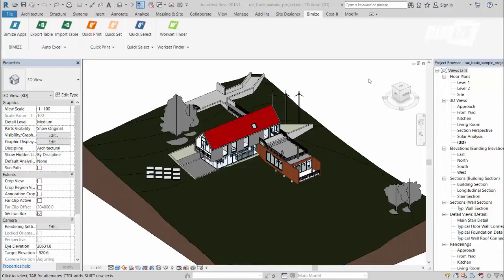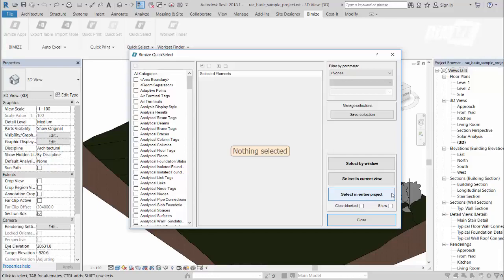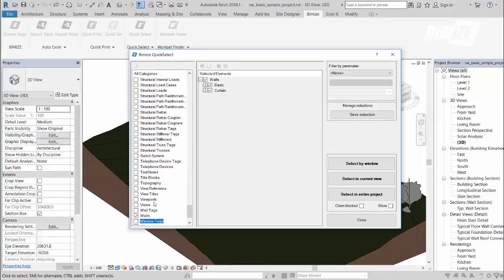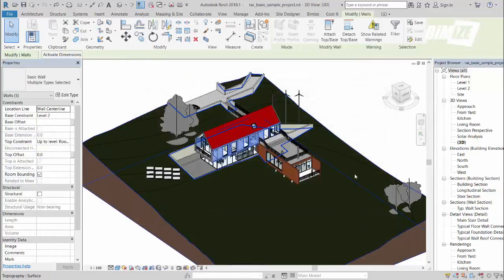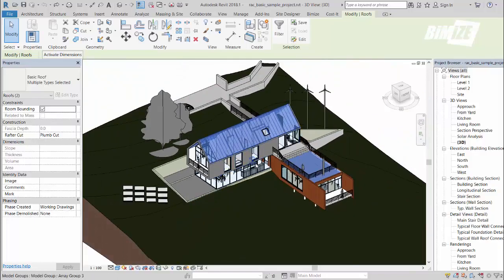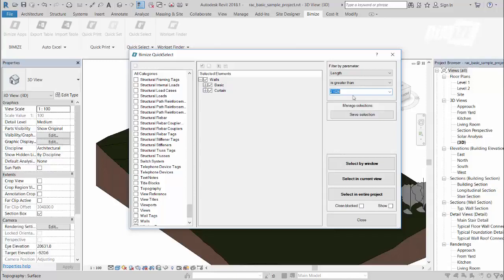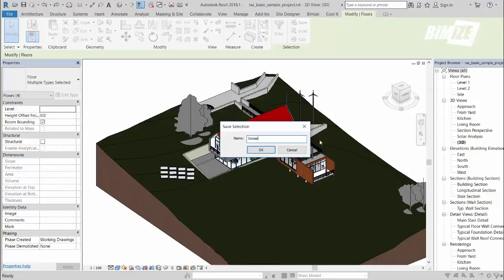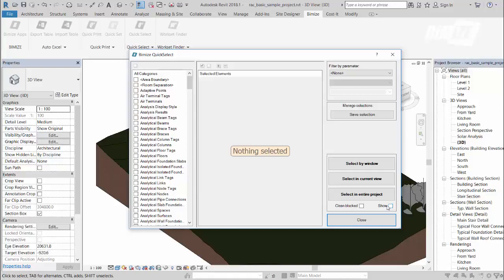Bimize QuickSelect - Powerful selection and filtering for Autodesk Revit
BIMIZE QUICK SELECT is the easiest and fastest way to select elements in Autodesk® Revit®. This app allows the user to select any item in just a few clicks.

 The app features:

(1) powerful selection tools,
(2) window selection of pre-filtered elements,
(3) select any item by any parameter in seconds,
(4) customize your own settings,
(5) recognizes current selection and lets you work with it,
(6) save any selection and retrieve it from the Revit built-in selection manager,
(7) clean up selections so that grouped or blocked elements are cleared (useful for massive parameter changes in elements),
(8) select elements that Revit wouldn't allow such as area boundaries, room boundaries, lines, links, model and detail groups, revision clouds, pads...